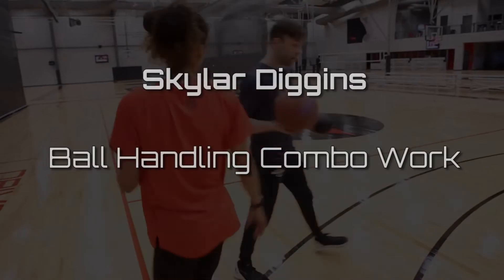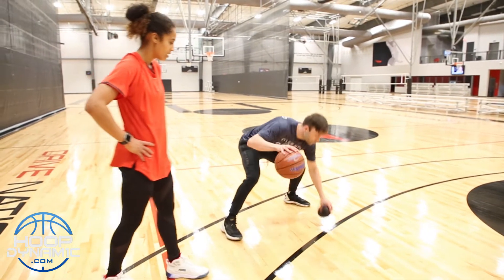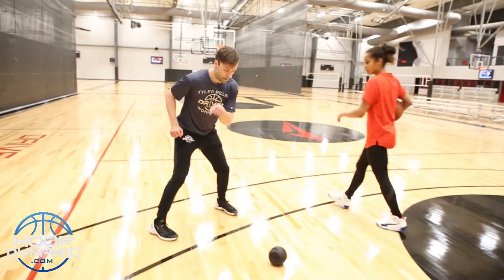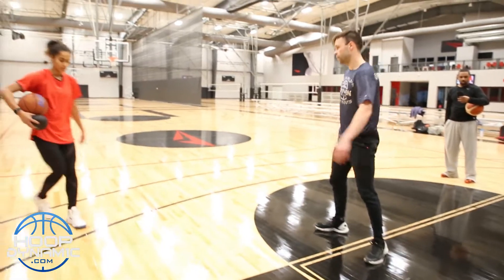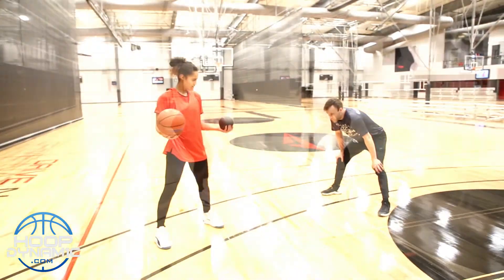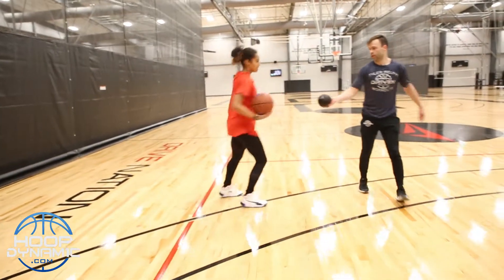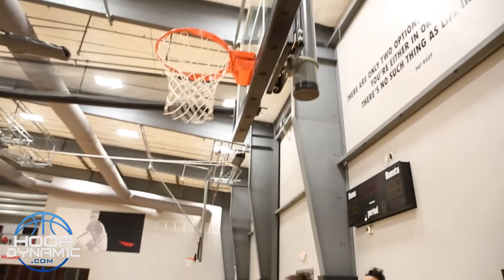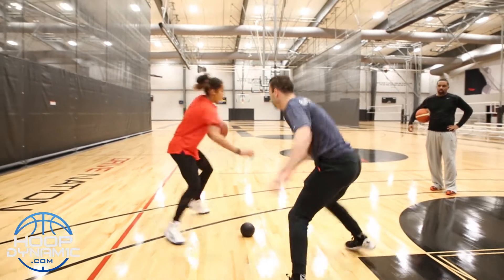Tyler Relph's Hoop Dynamic - Combo Work With Skylar Diggins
Tyler Relph's Online Training Program, The Hoop Dynamic.
Combo Work With Skylar Diggins
Hoopdynamic.com